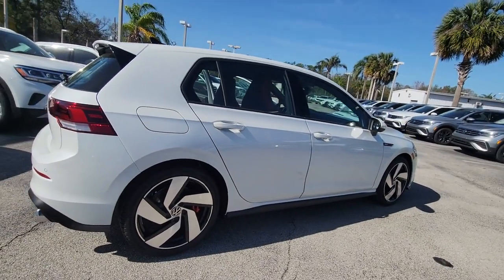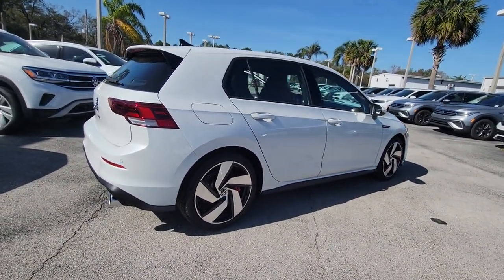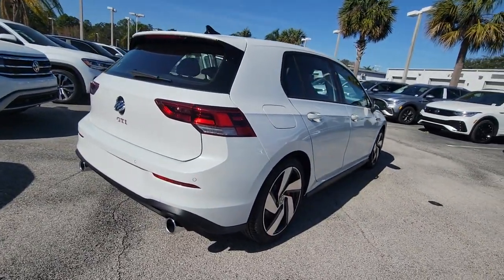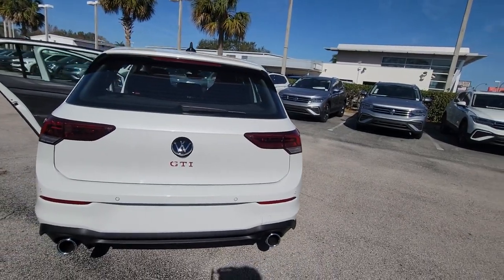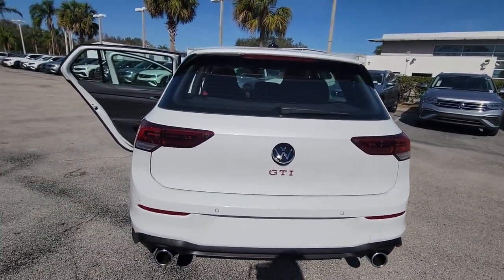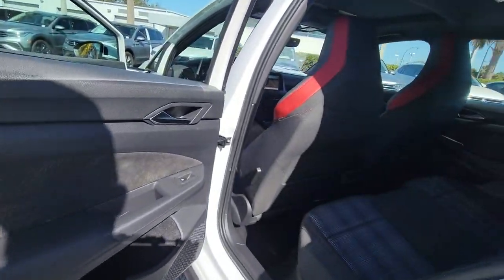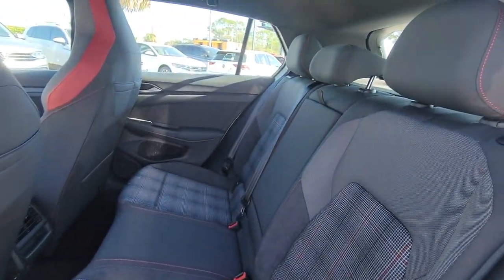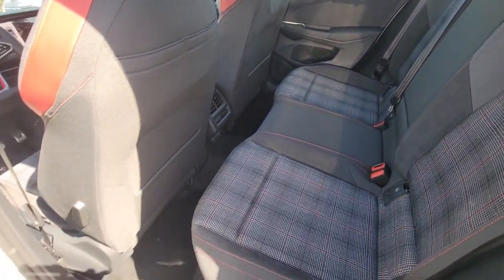2023 Volkswagen Golf GTI Orlando, Sanford, Kissimmee, Clermont, Winter Park, FL 23415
Opal White Pearl New 2023 Volkswagen Golf GTI 2.0T SE available in Orlando, Florida at Orlando VW South. Servicing the Sanford, Kissimmee, Clermont, Winter Park, FL area.

5474 S Orange Blossom Trl

**APPLE CAR PLAY WITH NAVIGATION ABILITY**, **SUNROOF**, **REAR VIEW CAMERA**, ABS brakes, Forward collision: FCW w/Autonomous Emergency Braking mitigation, Front Bucket Seats, Front fog lights, Heated front seats, Heated Front Top Sport Seats, Heated steering wheel, Leather steering wheel, Rain sensing wipers, Steering wheel mounted audio controls. White 2023 Volkswagen Golf GTI 2.0T SE FWD 6-Speed Manual 2.0L TSI DOHCbrbrType your sentence here. Recent Arrival! 23/32 City/Highway MPG
Wheels: 18 2-Tone Machined Alloy,Heated Front Top Sport Seats,Cloth Seating Surfaces,Radio: MIB3 Discover Pro w/10 Touchscreen Navi,4-Wheel Disc Brakes,9 Speakers,Adaptive Cruise Control,Air Conditioning,Electronic Stability Control,Front Bucket Seats,Front Center Armrest,Navigation System,Spoiler,Tachometer,ABS brakes,Alloy wheels,Automatic temperature control,Brake assist,Bumpers: body-color,Delay-off headlights,Driver door bin,Driver vanity mirror,Dual front impact airbags,Dual front side impact airbags,Four wheel independent suspension,Front anti-roll bar,Front fog lights,Front reading lights,Fully automatic headlights,Heated door mirrors,Heated front seats,Heated steering wheel,Illuminated entry,Leather steering wheel,Low tire pressure warning,Occupant sensing airbag,Outside temperature display,Overhead airbag,Overhead console,Panic alarm,Passenger door bin,Passenger vanity mirror,Power door mirrors,Power driver seat,Power passenger seat,Power steering,Power windows,Radio data system,Rain sensing wipers,Rear anti-roll bar,Rear reading lights,Rear seat center armrest,Rear window defroster,Rear window wiper,Remote keyless entry,Security system,Speed control,Speed-sensing steering,Split folding rear seat,Sport steering wheel,Steering wheel mounted audio controls,Telescoping steering wheel,Tilt steering wheel,Traction control,Trip computer,Turn signal indicator mirrors,Variably intermittent wipers,Auto-dimming Rear-View mirror,Lane Departure Warning System,Speed-Sensitive Wipers,Compass,Exterior Parking Camera Rear,harman/kardon Speakers,AM/FM radio: SiriusXM with 360L,Forward collision: FCW w/Autonomous Emergency Braking mitigation,Power moonroof: Panoramic,Emergency communication system: VW Car-Net services (capabilities require enrollment or subscription)